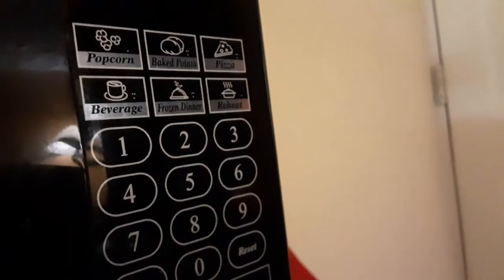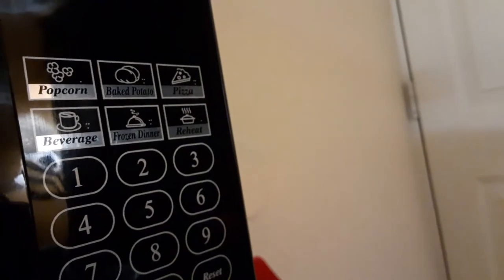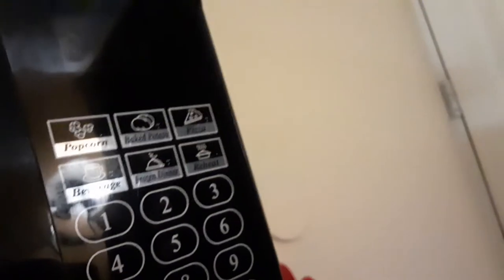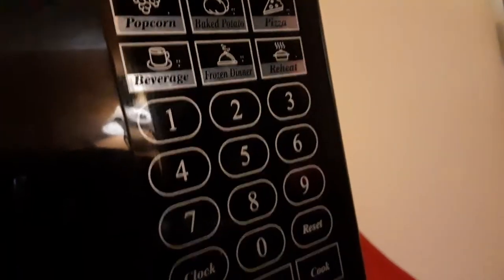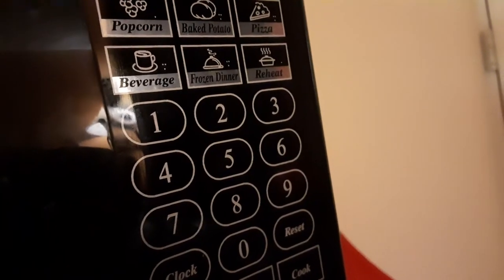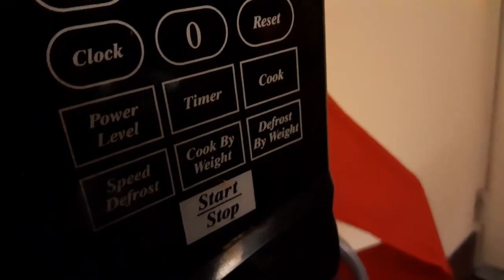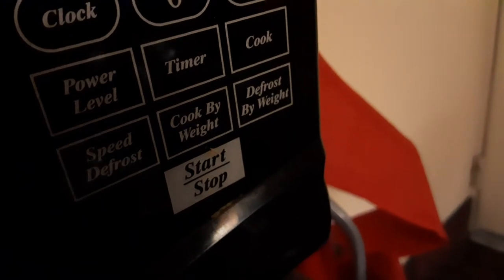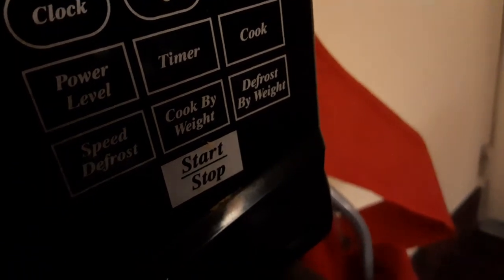danby designer microwave appliance's